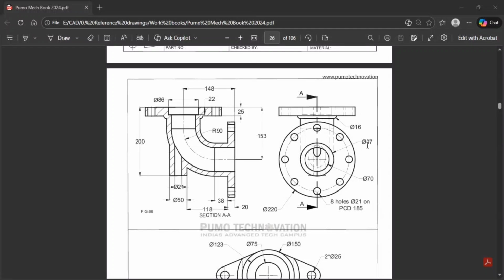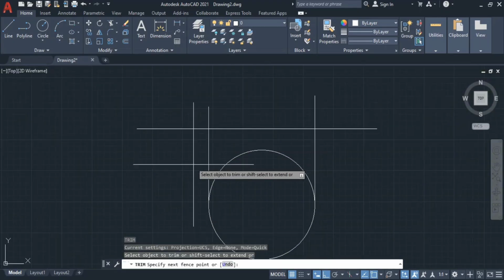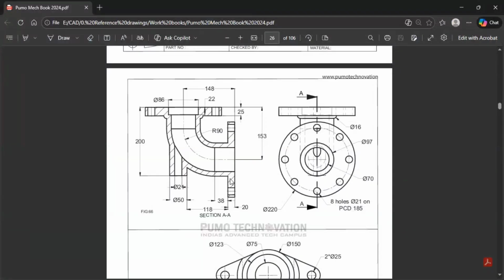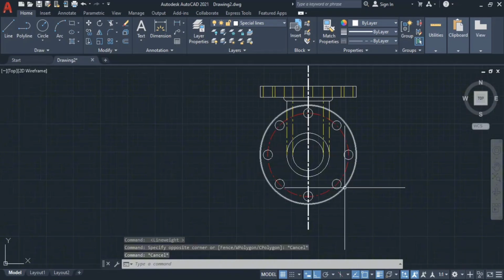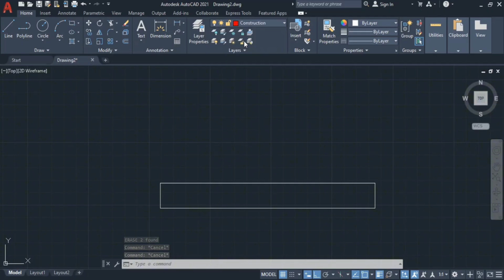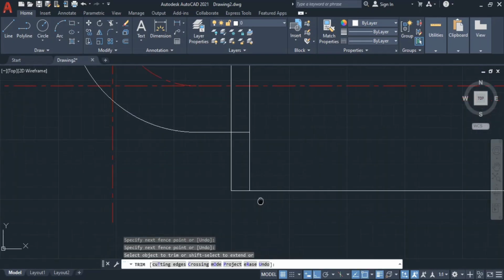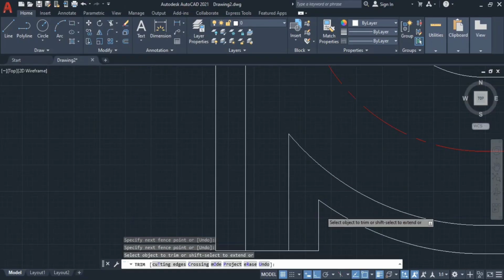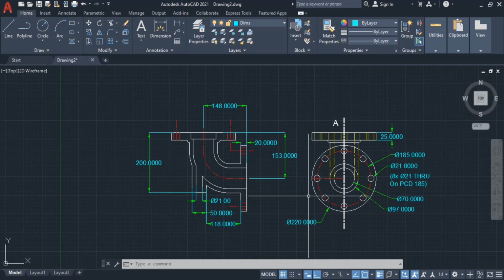2D Drawings making in AutoCad